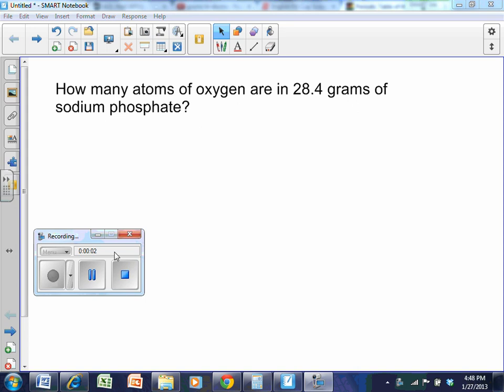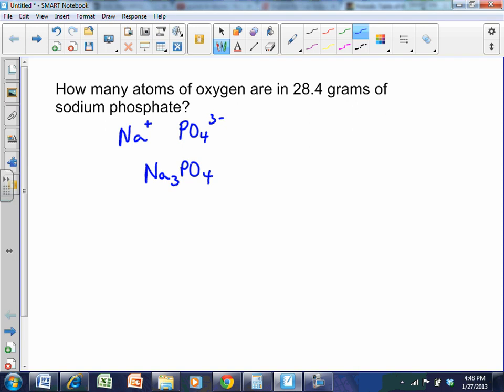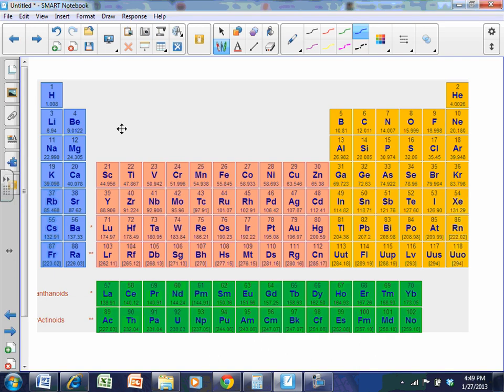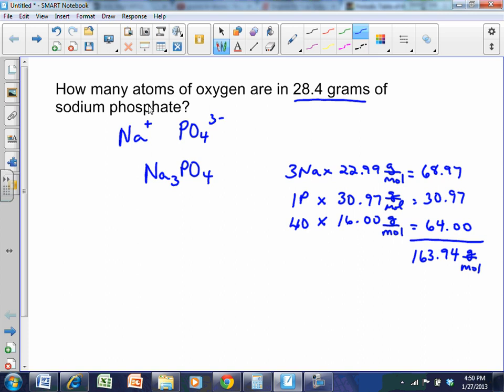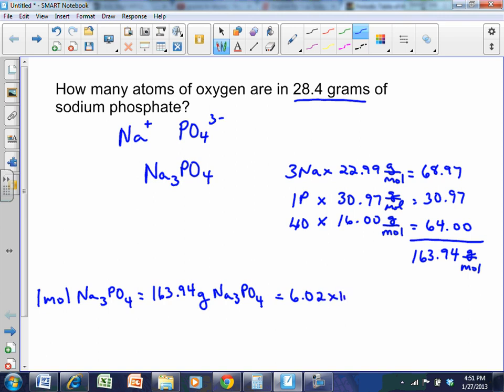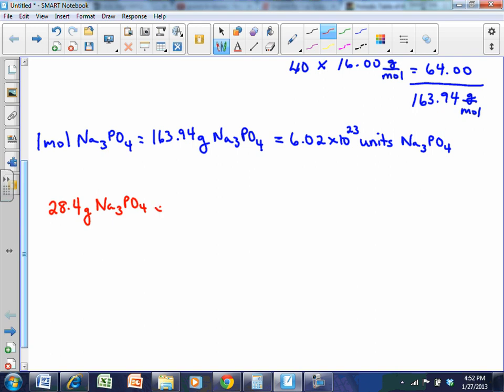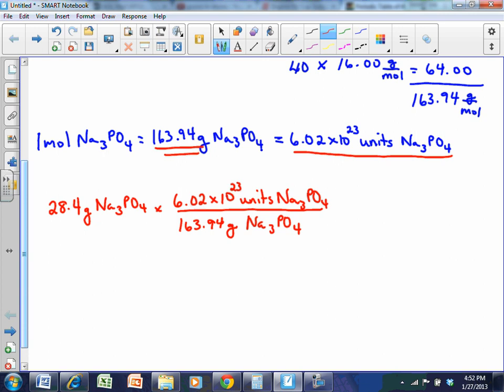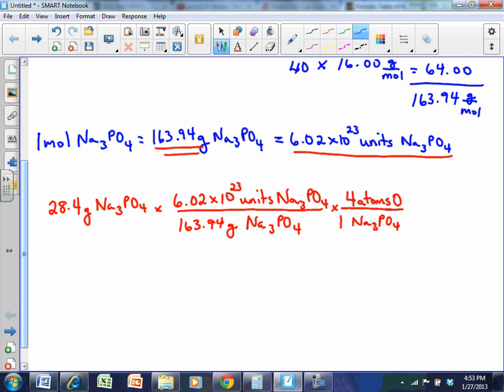grams compound to atoms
Counting the number of atoms in a compound given grams.